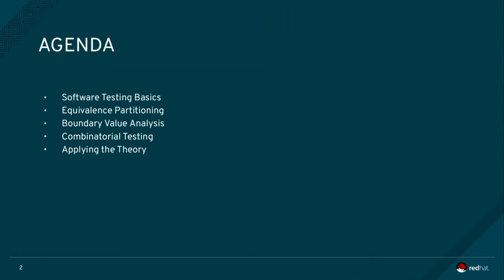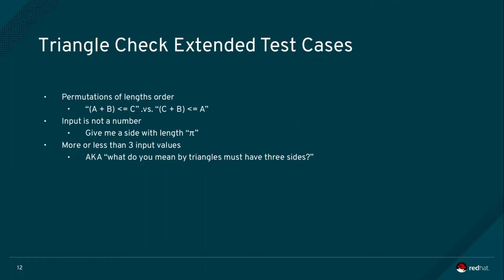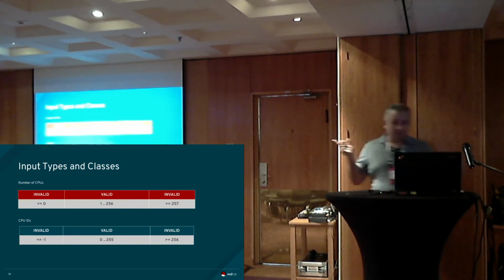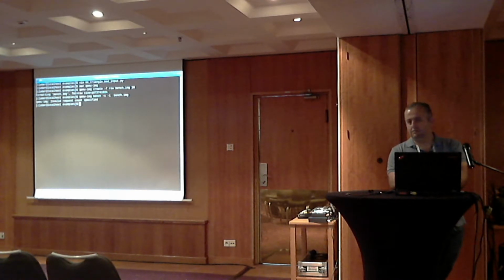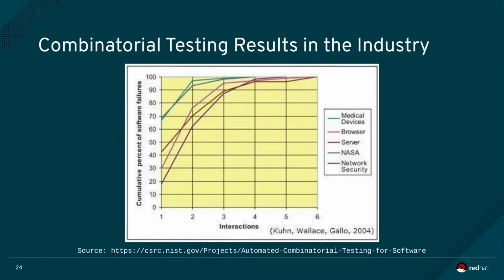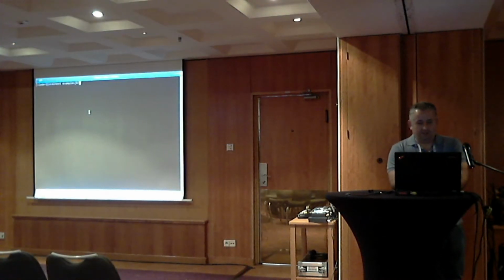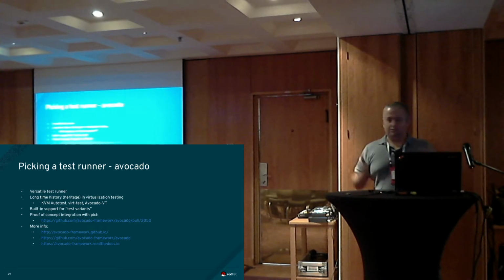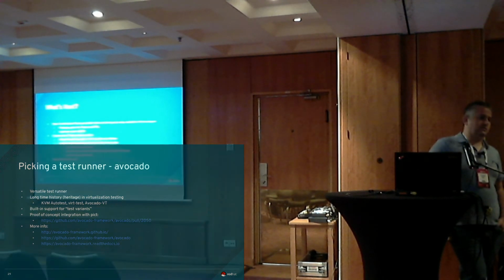[2017] Testing Techniques Applied to Virt Development by Cleber Rosa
Software Testing practitioners are aware of testing strategies that exceed the developer's usual approach to test. While it is understandable that the two roles are inherently different, there are some strategies (and tools) that can greatly benefit how code is tested during development.

This talk will present the theory behind techniques such as Equivalence Partitioning, Boundary Value Analysis and Combinatorial Testing backed by real world virtualization code and use cases.

Finally, to break out of the boring theoretical space, practical demonstrations of these techniques will be applied to QEMU subsystems. This will tie the concepts and examples into improved test cases and extended test coverage.

Cleber Rosa
Red Hat, Inc.
Software Engineer

Cleber is a Software Engineer working for Red Hat on the virt team. He helps to develop the testing stack for virtualization technologies, such as KVM, QEMU and Libvirt. He is a maintainer of the Avocado test framework and its virtualization specific sub projects, Avocado-VT and Avocado-Virt.